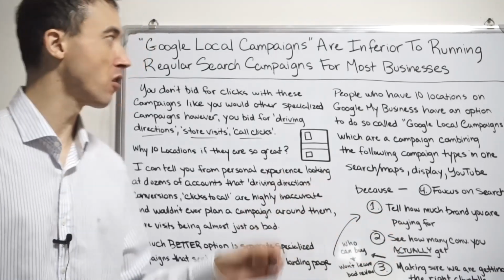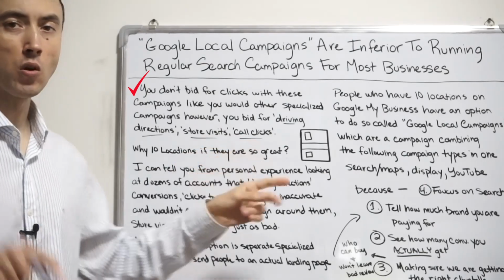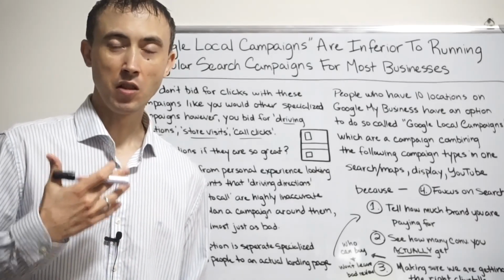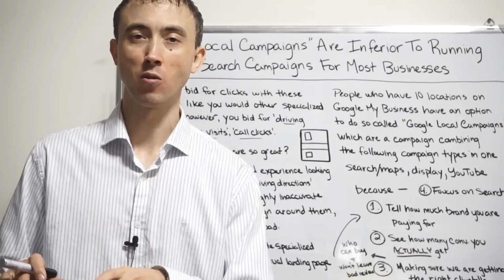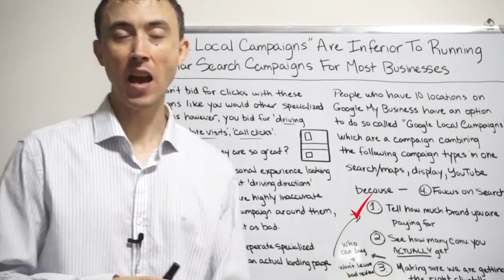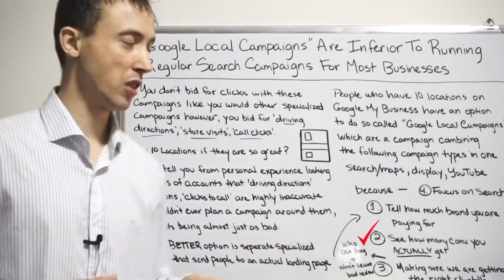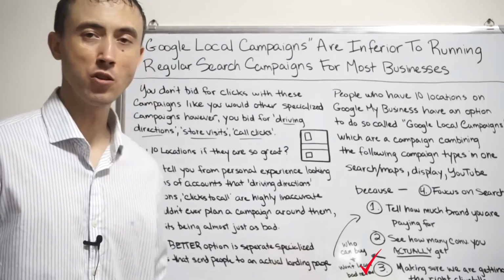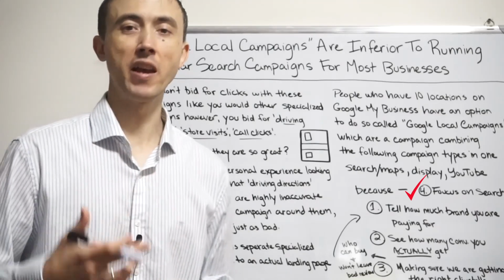🤔🆚“Google Local Campaigns” Are Inferior to Running Regular Search Campaigns for Most Businesses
Running ‘Google Local Campaigns’ now?
There are 3 major ways why I can tell you that you are not getting the best value from your marketing right now if so.
Only very special type of business will typically do well with these types of campaigns I found.

Timestamps:
1:09 People who have 10 locations on Google My Business
4:07 You don't bid for clicks with these campaigns
7:56 I can tell you from personal experience
12:20 Better Option
12:43 Tell how much brand you are paying for
15:27 See how many conversions you actually get
20:01 Make sure we are getting the right clientele
25:47 Focus on Search